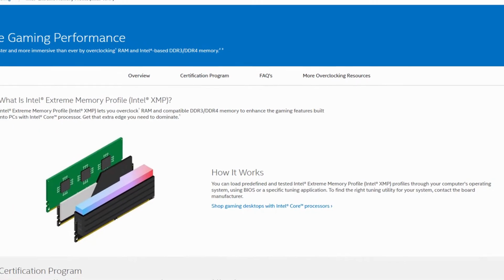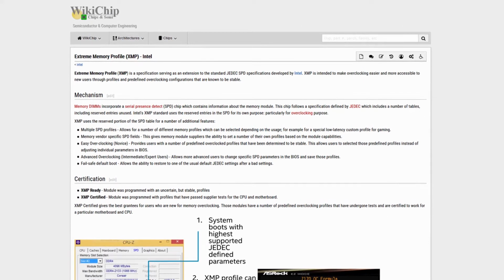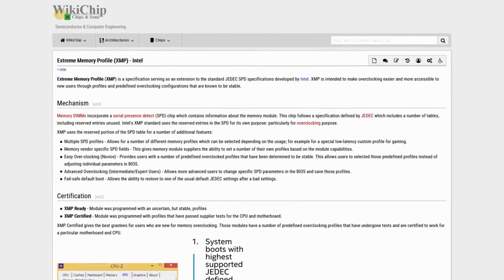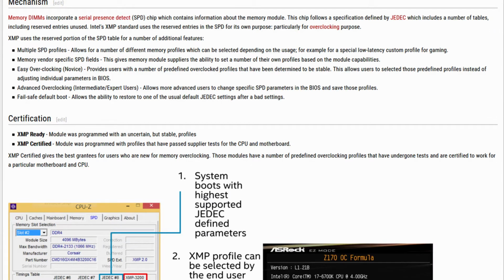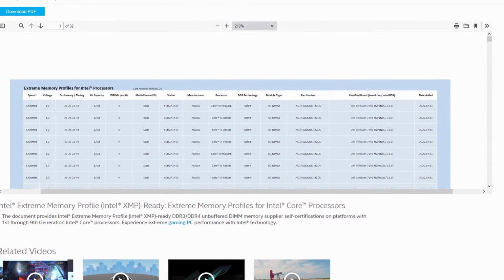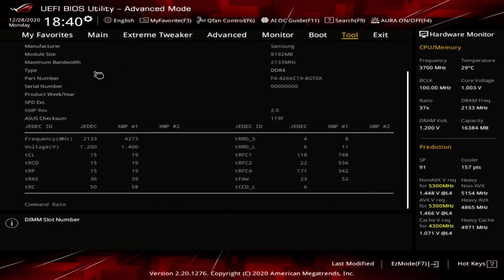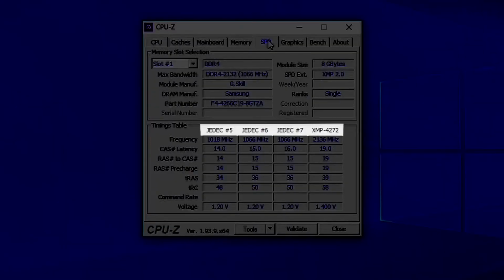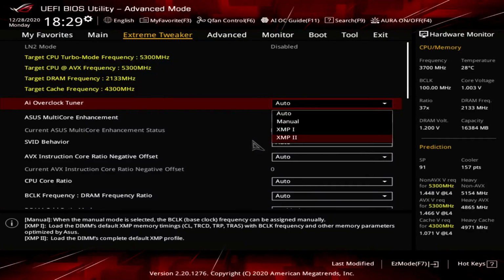Intel Extreme Memory Profile (XMP) Explained | SB#19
Let's explain what Intel Extreme Memory Profile (XMP) is all about. Clip from SkatterBencher #19.